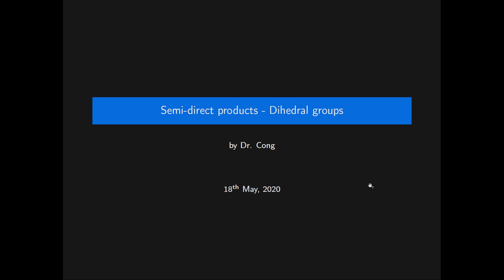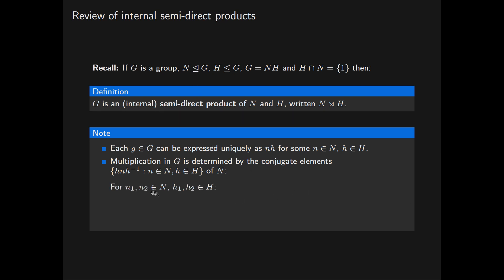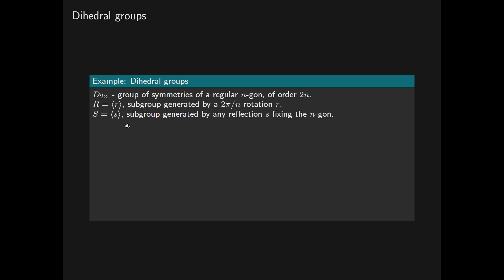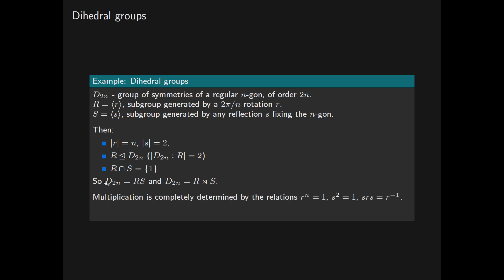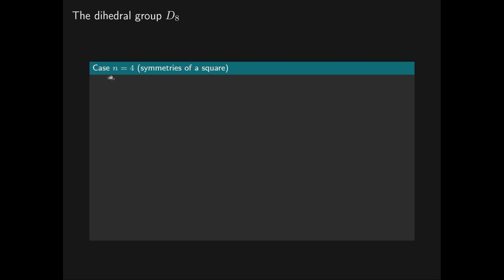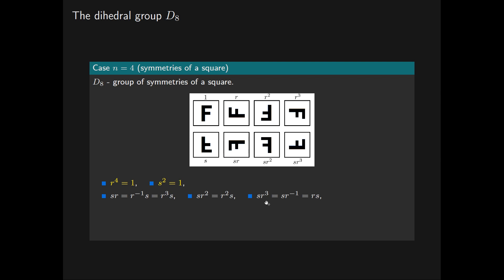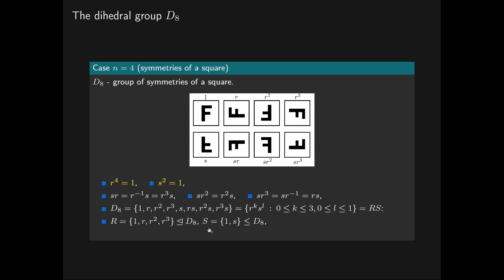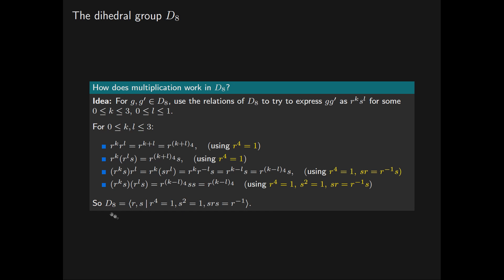Dihedral Groups - Semi-direct Products - Part 2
The symmetry group of a regular n-gon (the dihedral group of order 2n)
is an internal semi-direct product of its index 2 subgroup of rotations
and any order 2 subgroup generated by a single reflection.

This is explained and shown explicitly for n=4. Multiplication in D_8 is determined precisely using relations in D_8. This leads to a presentation of D_8, which readily generalizes for any n.

0:00 Review of internal semi-direct products
2:11 Dihedral groups
4:09 Dihedral group of order 8, D_8
6:48 Multiplication in D_8